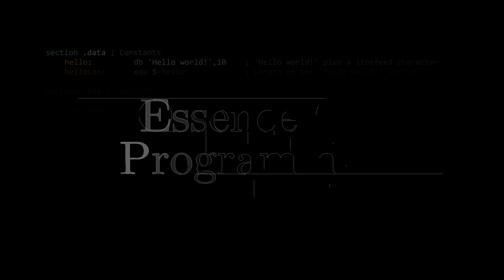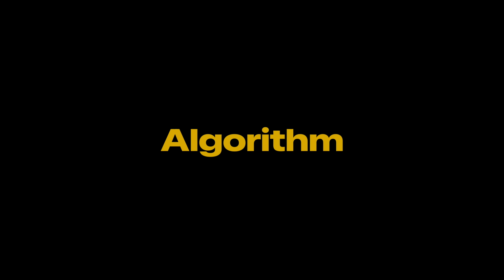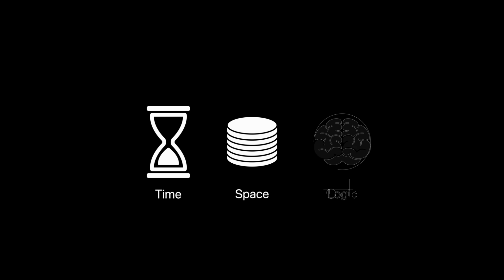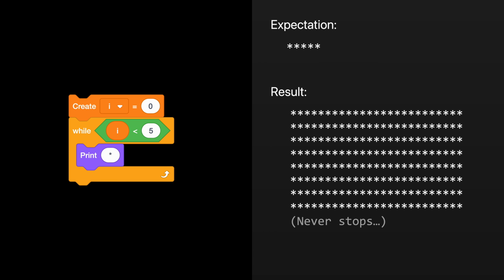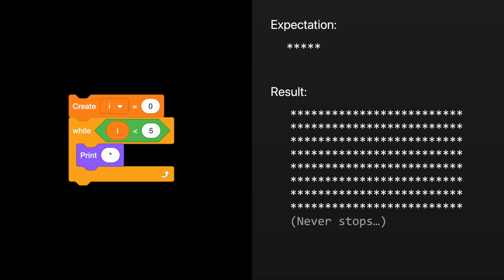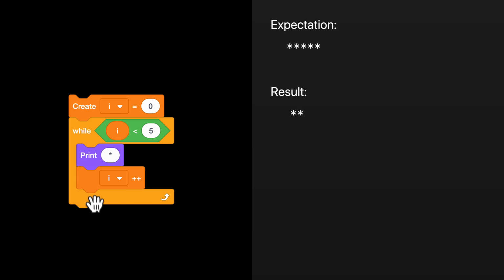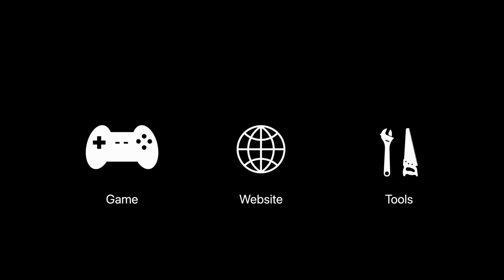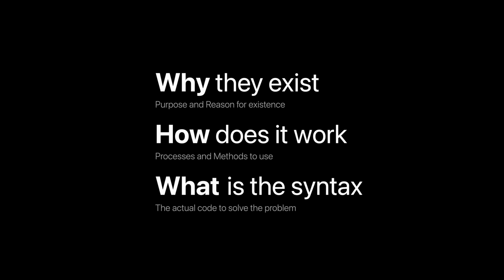What's Next | 07 (END) Essence of programming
It’s been a blast creating these videos and sharing them with you all!

- Text Version of the series
- Updated image for better explanation
- Fixed Issues

Timestamps:
0:00 Intro
0:25 Algorithm
0:46 Time & Space Complexity
2:10 Debug
2:42 What's Next
3:32 Project-Based Learning
3:50 Why-How-What Method
4:45 Essence of Programming